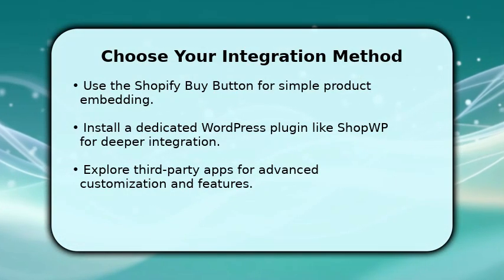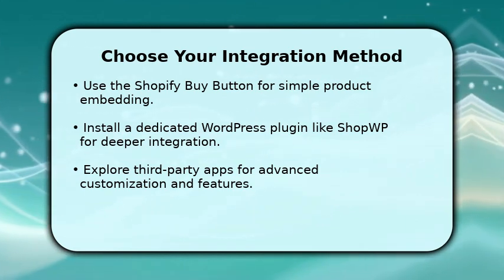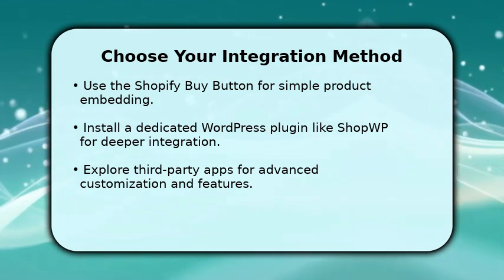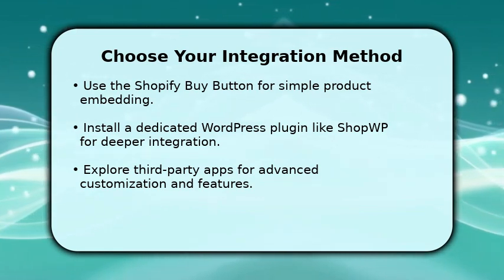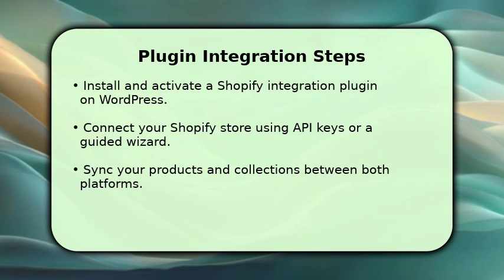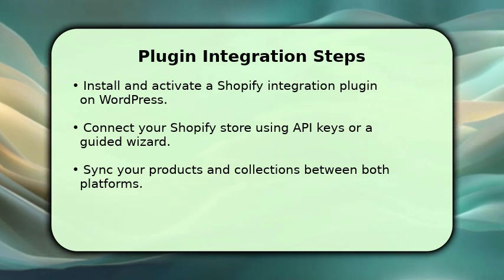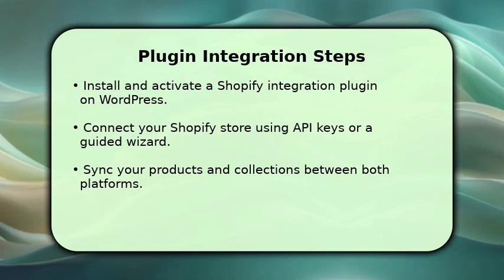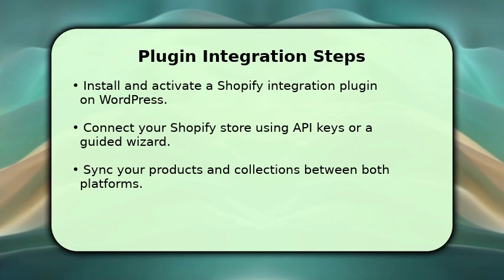How to Connect WordPress to Shopify 2025 - Easy Guide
▸ (x) In this video, we'll show you how to connect your WordPress website to Shopify in a few easy steps. This integration allows you to sell products directly from your website and manage orders efficiently. By the end of this tutorial, you'll know how to set up a seamless connection between WordPress and Shopify, enabling you to take control of your e-commerce business. Key benefits include increased sales, improved customer experience, and streamlined order management. Let's get started!